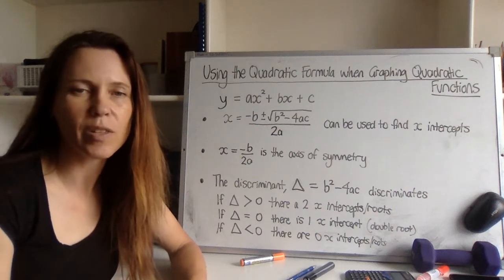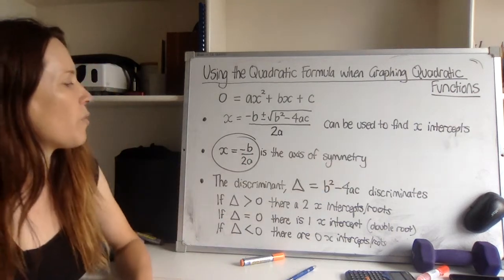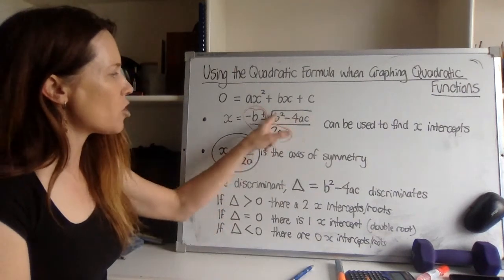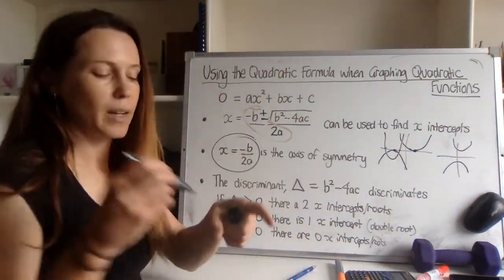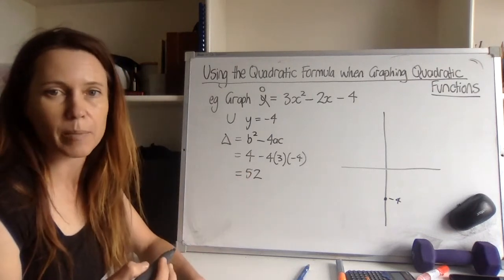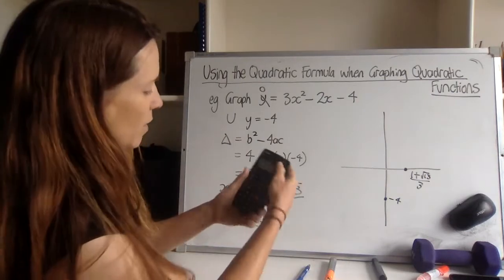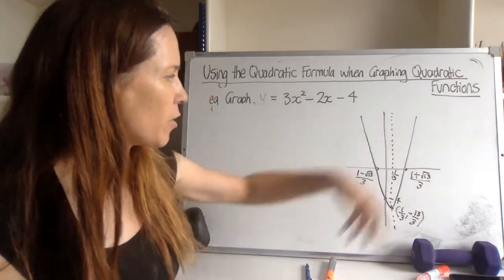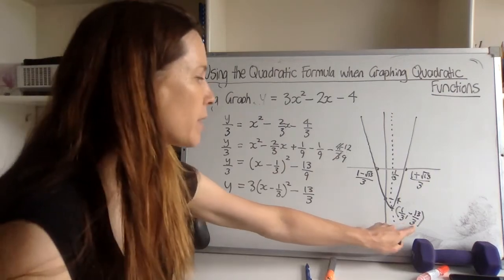Using the Quadratic Formula when Graphing Quadratic Functions